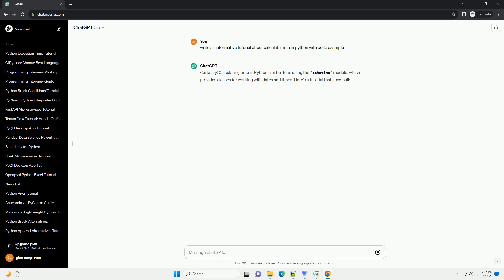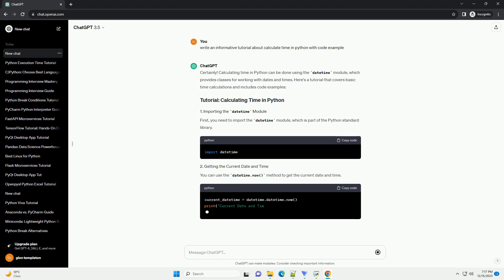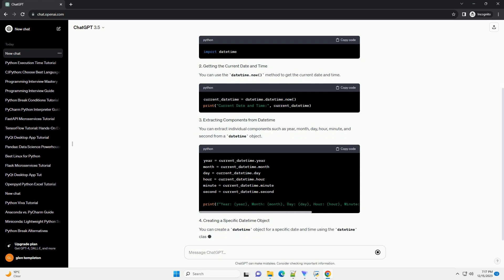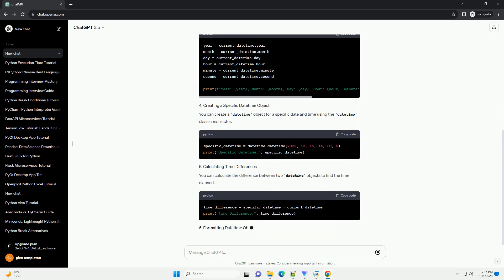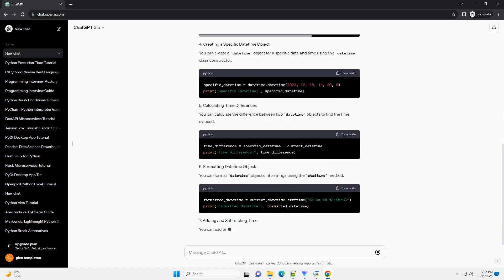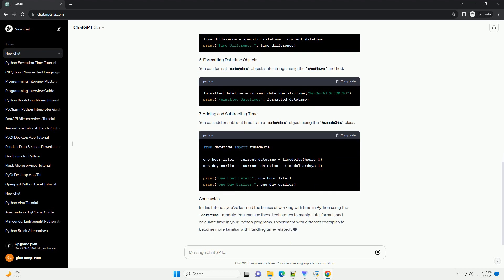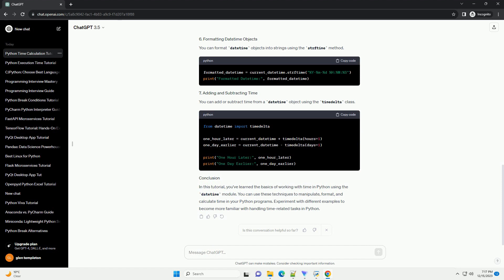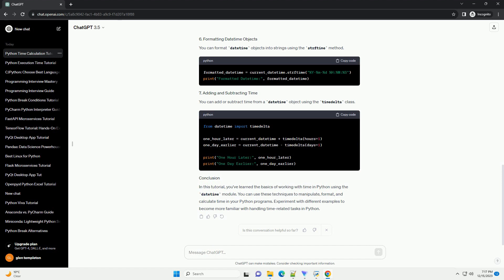calculate time in python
Certainly! Calculating time in Python can be done using the datetime module, which provides classes for working with dates and times. Here's a tutorial that covers basic time calculations and includes code examples:
First, you need to import the datetime module, which is part of the Python standard library.
You can use the datetime.now() method to get the current date and time.
You can extract individual components such as year, month, day, hour, minute, and second from a datetime object.
You can create a datetime object for a specific date and time using the datetime class constructor.
You can calculate the difference between two datetime objects to find the time elapsed.
You can format datetime objects into strings using the strftime method.
You can add or subtract time from a datetime object using the timedelta class.
In this tutorial, you've learned the basics of working with time in Python using the datetime module. You can use these techniques to manipulate, format, and calculate time in your Python programs. Experiment with different examples to become more familiar with handling time-related tasks in Python.
ChatGPT